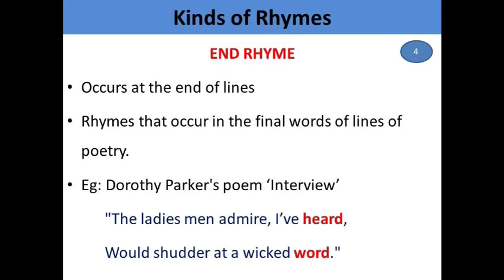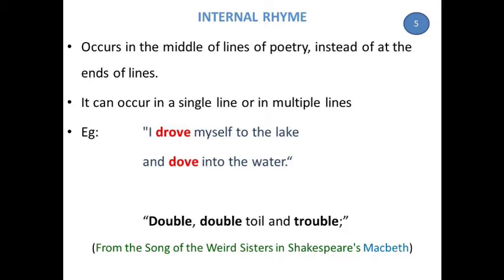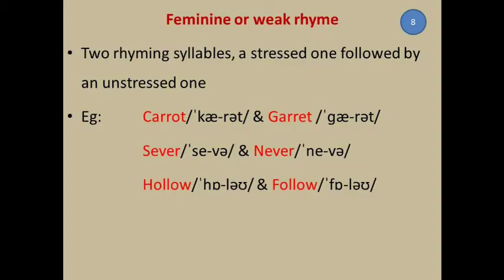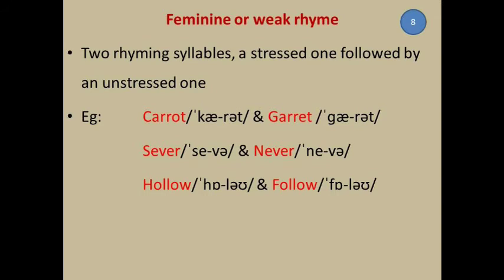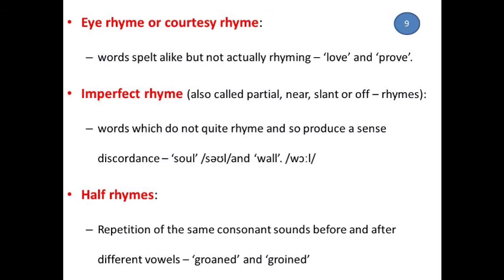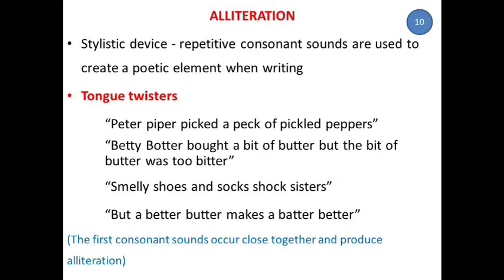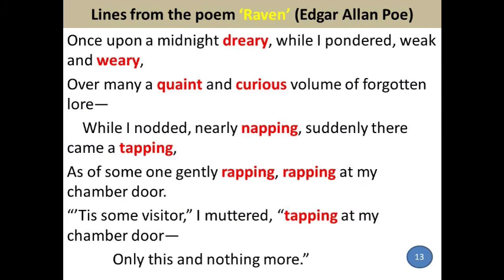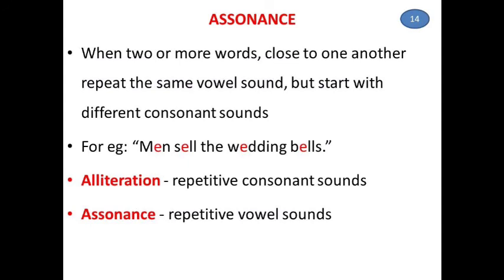Poetic Rhyme Appreciating Poetry Alliteration KBR Channel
This video lesson is meant for Second semester BA English Students studying under Calicut University. The lesson is about ‘Poetic Rhyme’, a topic for study in the core paper for second semester students titled “Appreciating Poetry”.